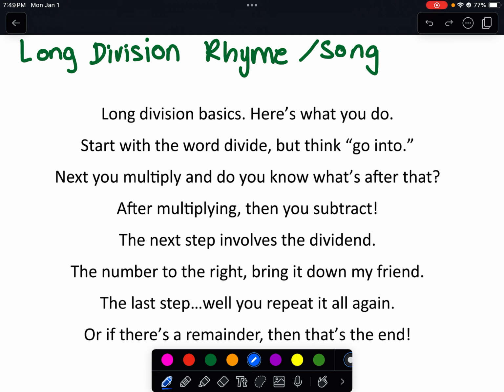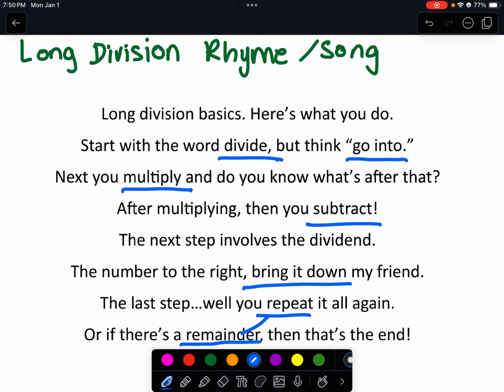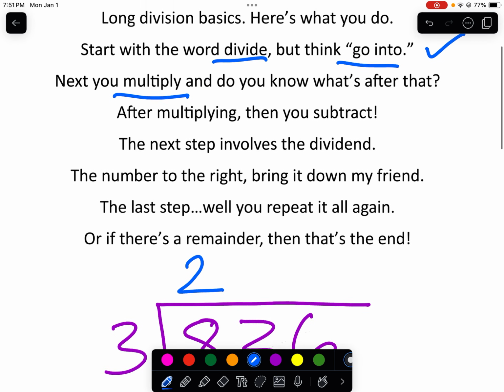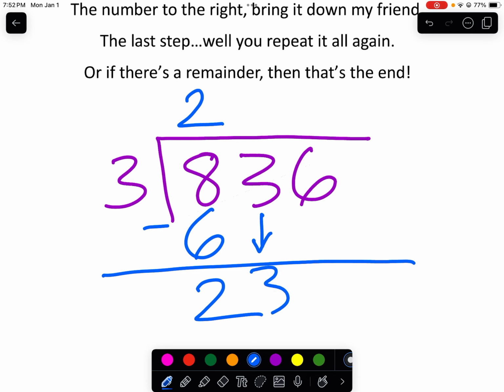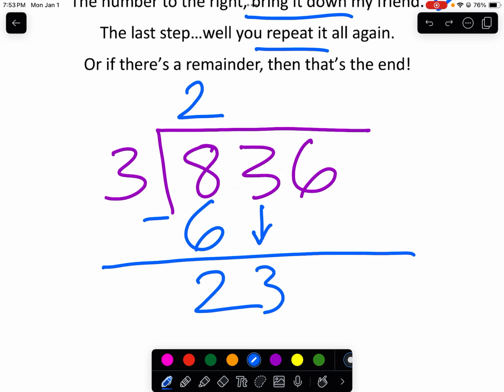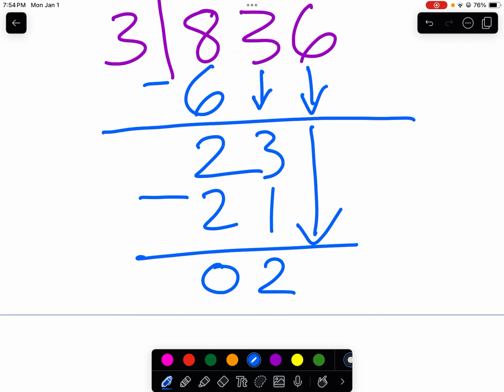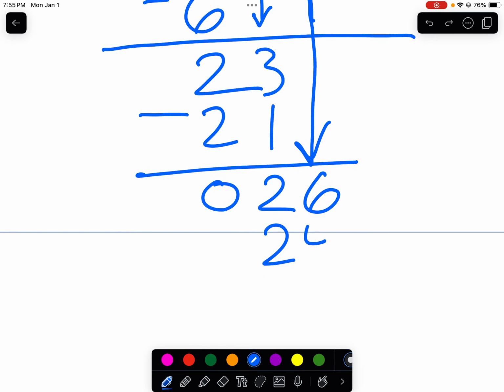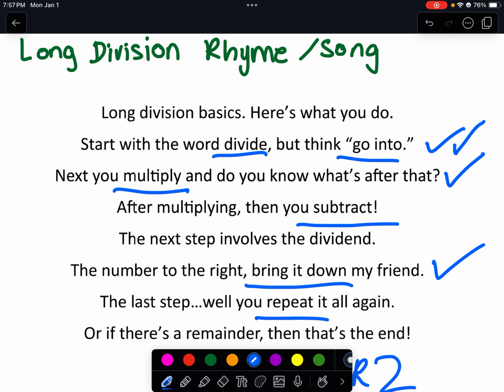Long Division Rhyme Song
This video shares a rhyme/song that helps with remembering the steps for long division. This is helpful for 4th and 5th grade students who are just getting introduced to long division students.